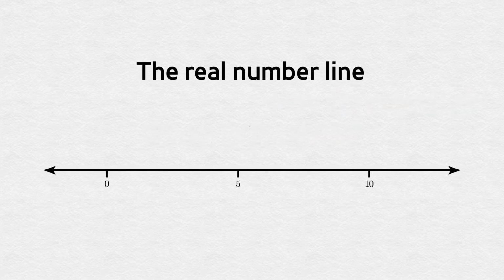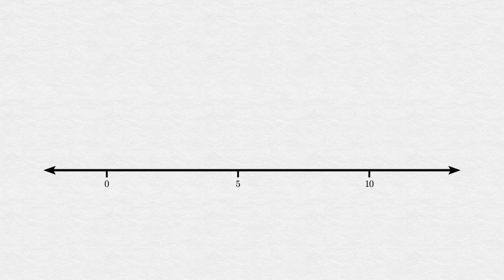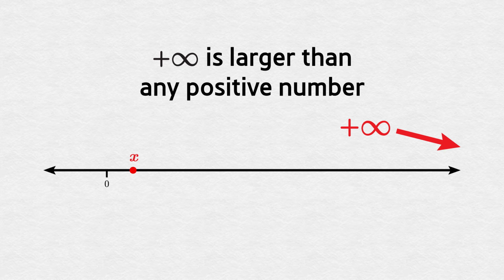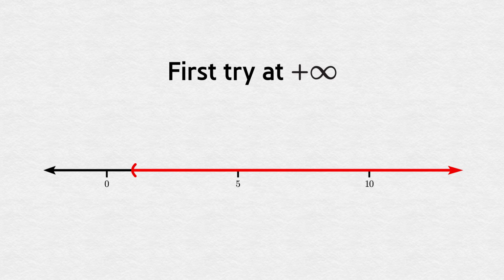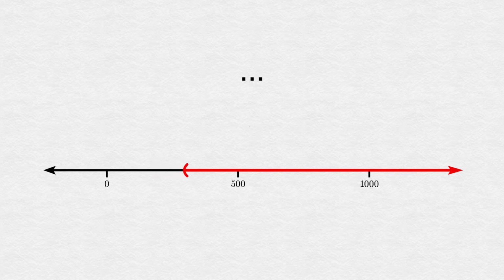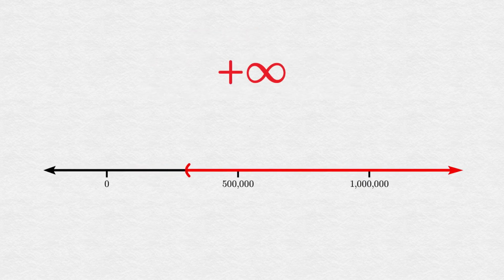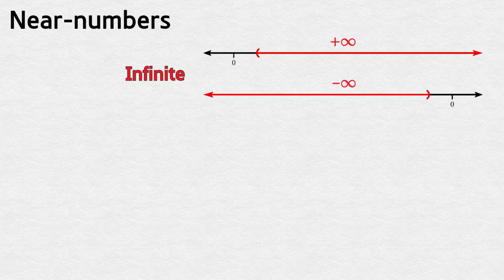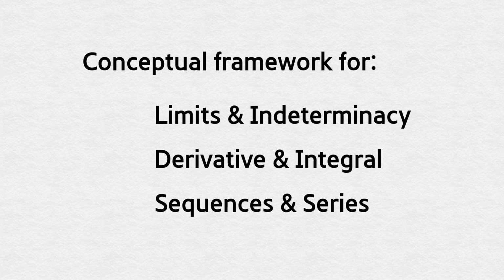What is infinity?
In just a few minutes, we explain the exact meaning of positive infinity, as it is used in Calculus.  This is the first of a series of videos on near-numbers, which provide a much more complete view of the core concepts of calculus.

(This version of the video contains the correct blog address!)